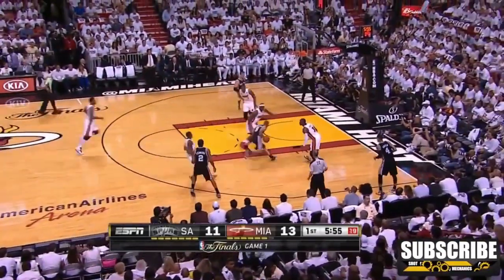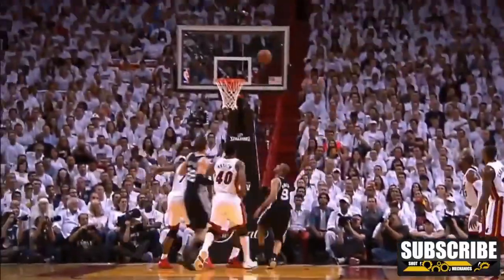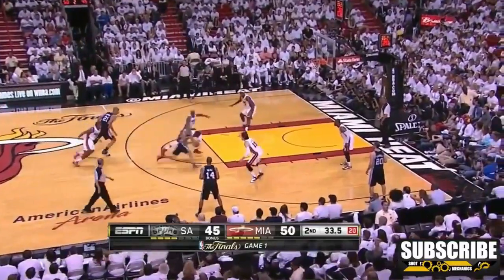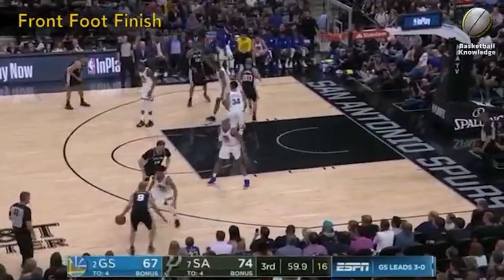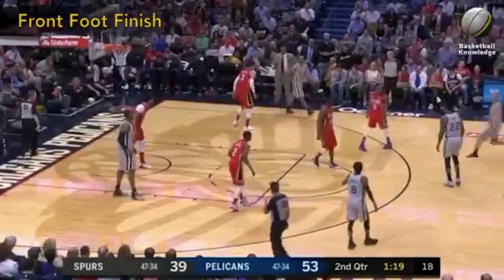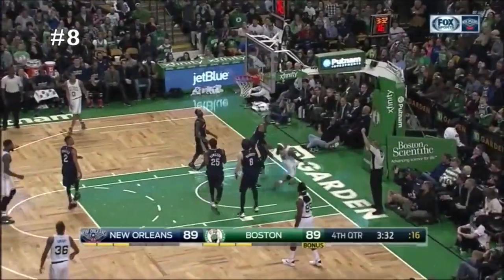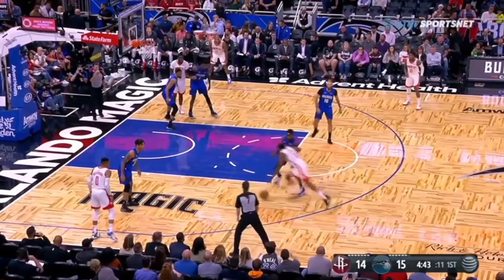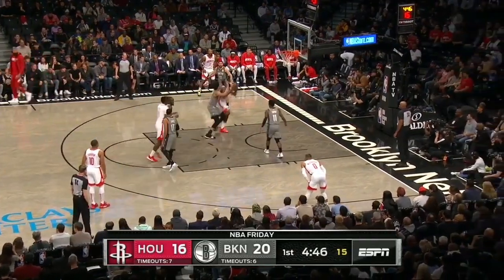How Tony Parker & Steve Nash influenced the game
In this video I go over how Tony Parker & Steve Nash influenced the game by introducing savvy Euro basketball moves. I show examples of various players using some of the same moves that Tony Parker and Steve Nash used to make their names in the NBA